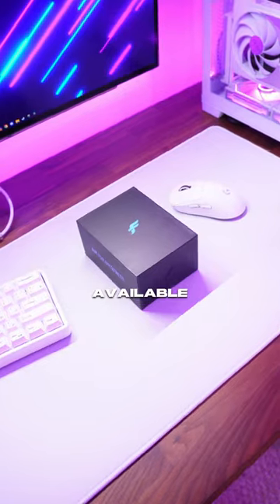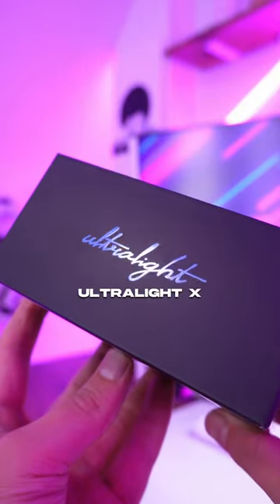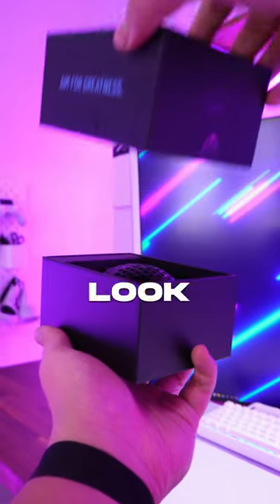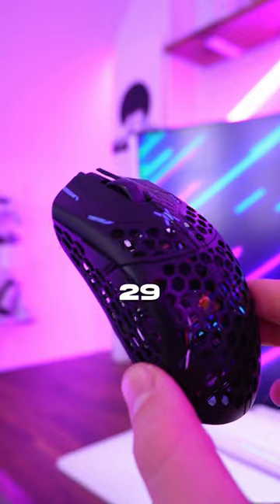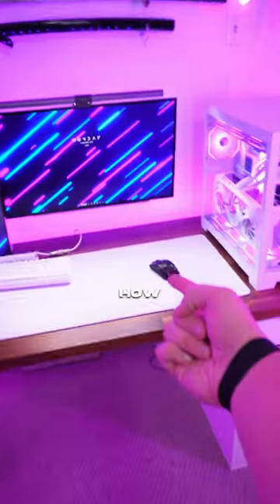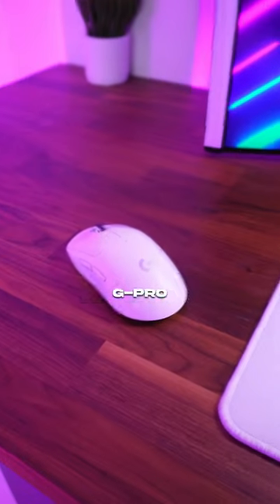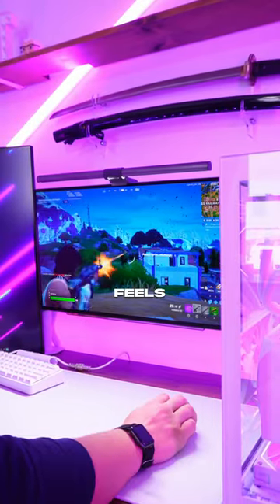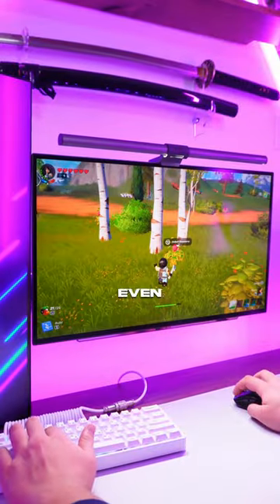Trying The Worlds Lightest Gaming Mouse...